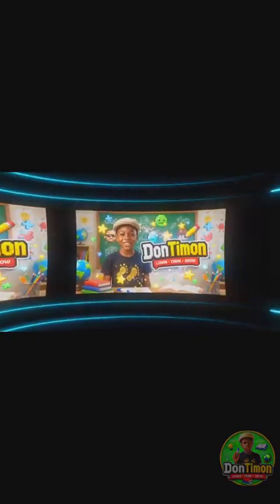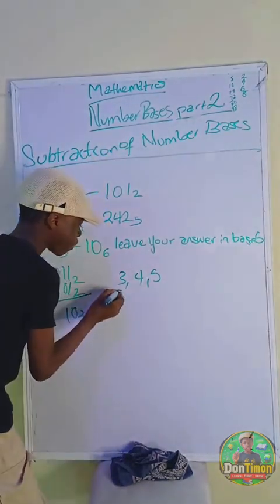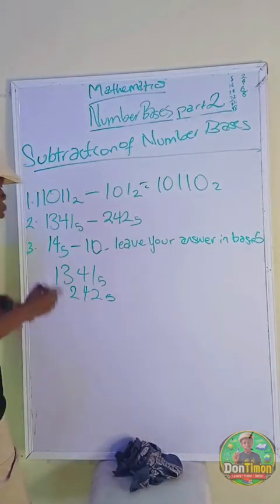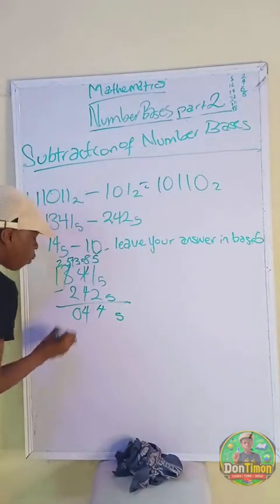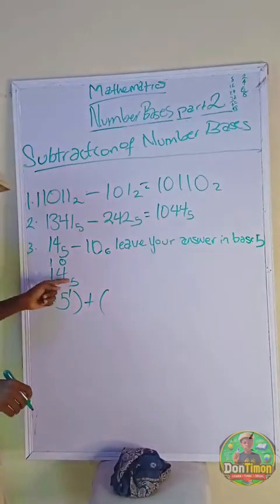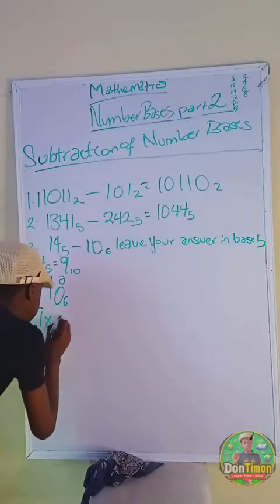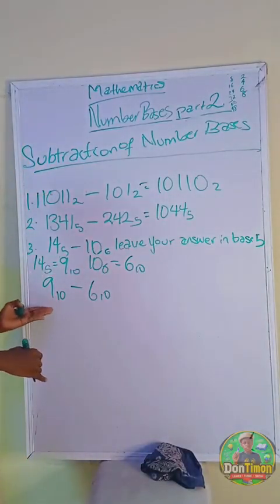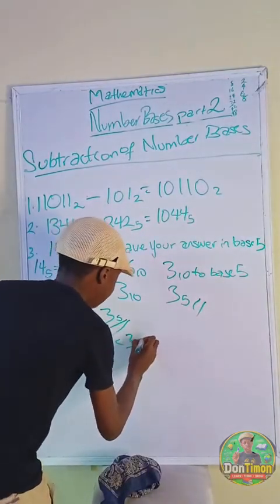Number Base Lesson 2 | Addition, Multiplication & Division Made Easy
Welcome to Number Base Lesson II, the second lesson in our Number Base Mathematics series.

In this lesson, we learn how to perform addition, multiplication, and division in different number bases using simple, step-by-step methods.

If you are preparing for WAEC, JAMB, NECO, GCSE, IGCSE, or other mathematics examinations, this lesson will help you understand how to solve Number Base Operations confidently.

📚 In This Lesson, You Will Learn:

✅ Addition in Number Bases
✅ Multiplication in Number Bases
✅ Division in Number Bases
✅ How to work with numbers in different bases
✅ Step-by-step worked examples
✅ Number Base calculation techniques
✅ Common mistakes to avoid
✅ Exam tips for Number Base questions

This lesson is suitable for secondary school students, beginners, WAEC and JAMB candidates, and anyone who wants to master Number Bases and Number Base Operations.

If you have ever found Number Base calculations difficult, this lesson breaks them down into simple and understandable steps.

💬 COMMENT with the Number Base topic you want us to teach next.
📤 SHARE with a student preparing for an examination.